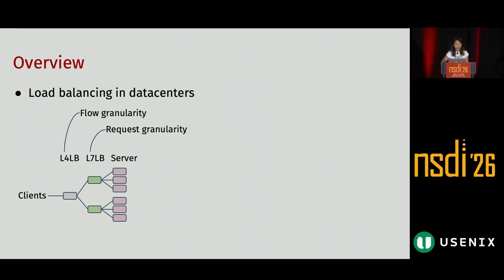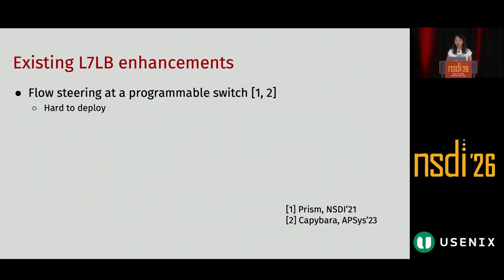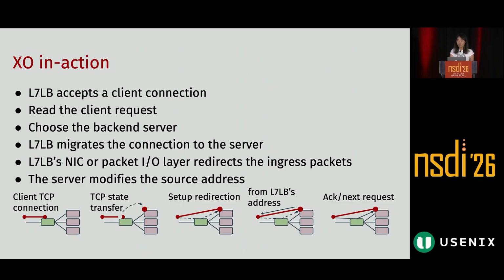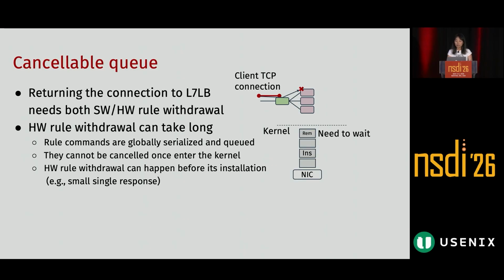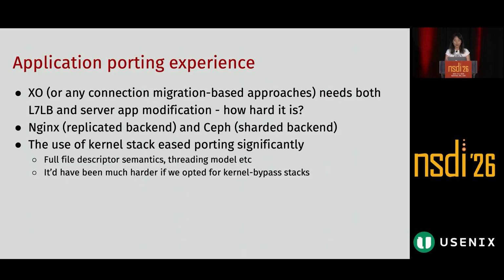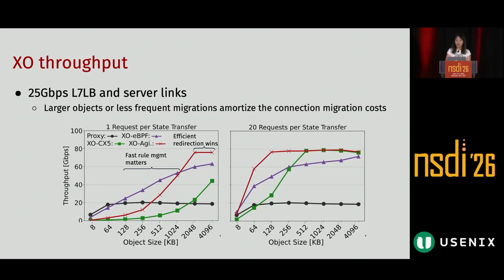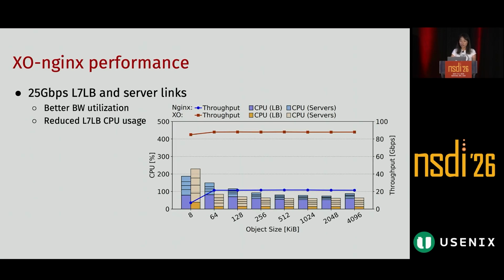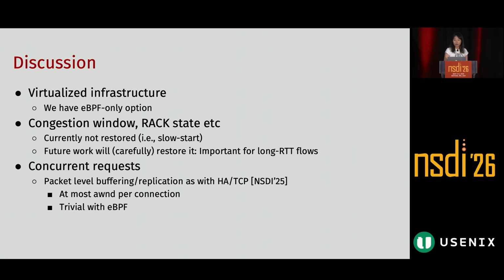NSDI '26 - Remote TCP Connection Offload and Applications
Remote TCP Connection Offload and Applications

Shuo Li, Steven Chien, Tianyi Gao, and Michio Honda, University of Edinburgh

Layer 7 load balancers (L7LBs) play an important role in per-request server selection within long-lived connections and transport- or application-layer protocol translation. However, L7LBs introduce substantial CPU and network overhead.

We present XO, which enables an L7LB to offload transport-layer and application request processing to backend servers at request granularity. XO outperforms conventional L7LBs by 27–365% in throughput through efficient utilization of server CPU and network resources. We apply XO to two real-world applications, Ceph and nginx, improving throughput by up to 135% and 300%, respectively.